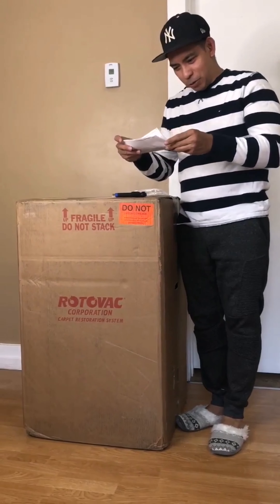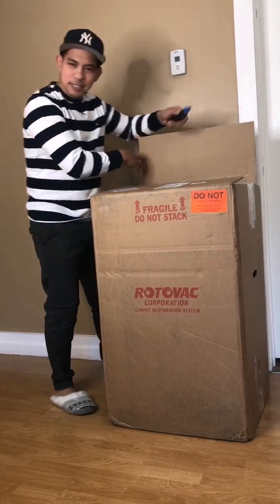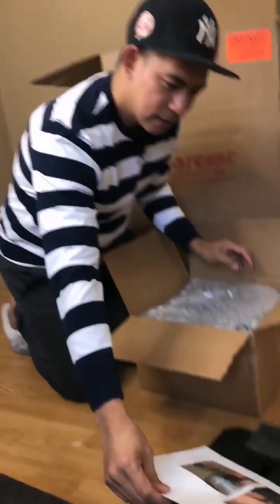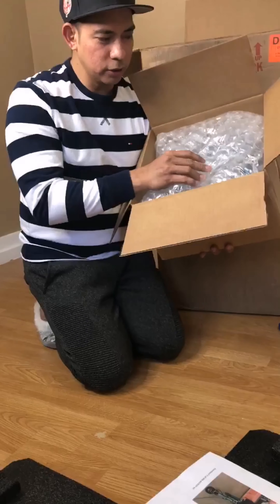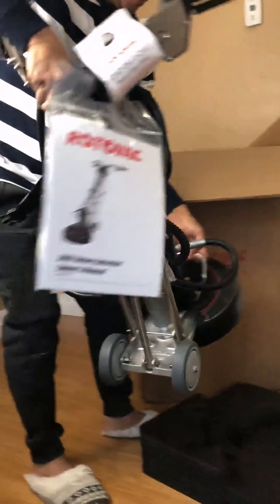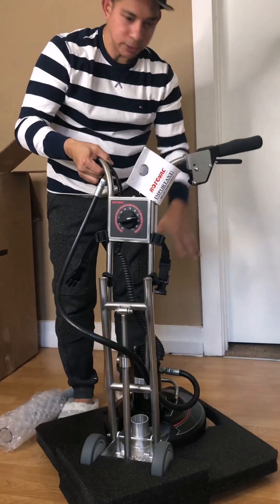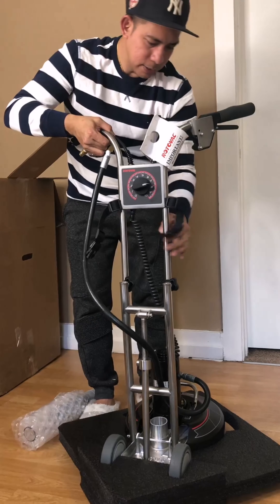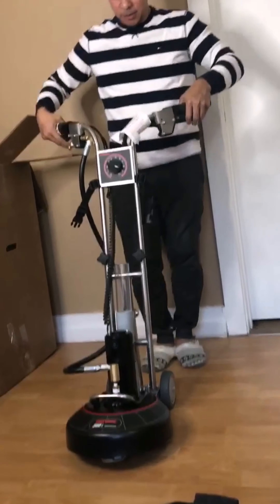Unboxing Rotovac 360i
Rotory Carpet Cleaning Equipment